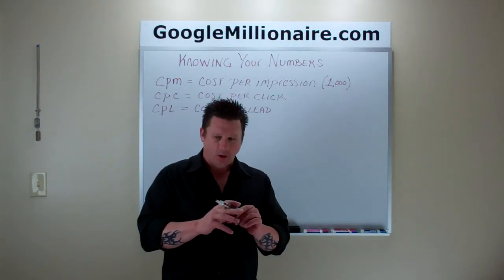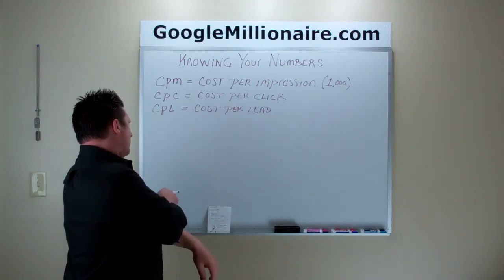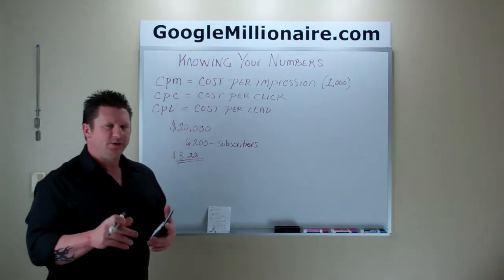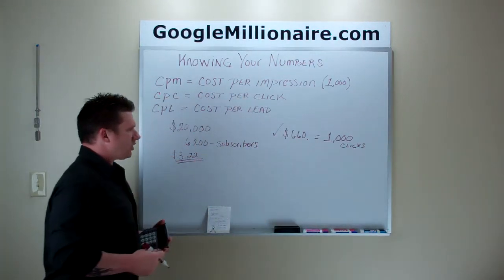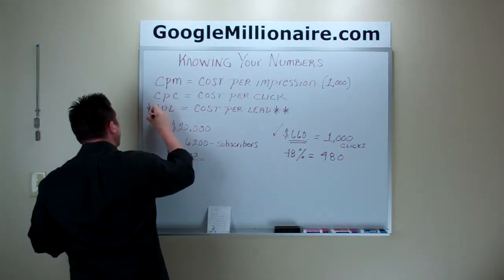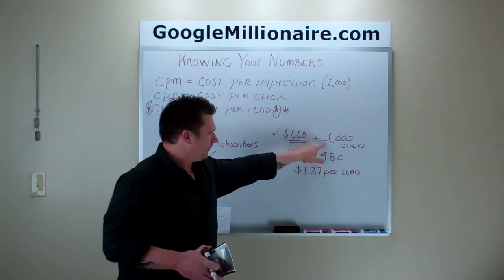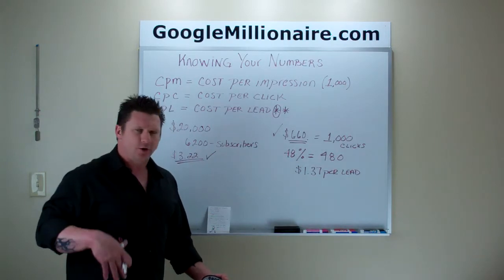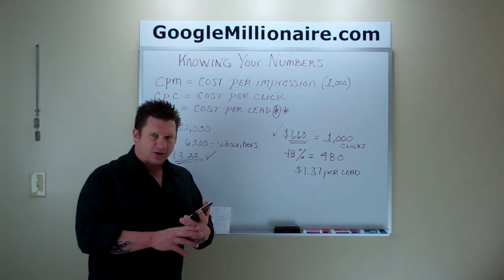Knowing Your Numbers - Frank Calabro Jr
Email marketing series training by Frank Calabro Jr